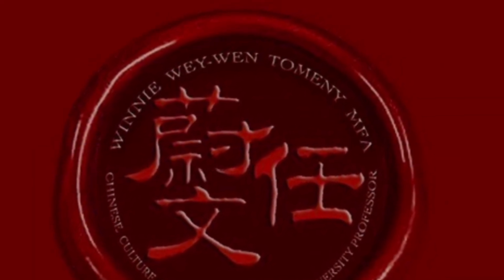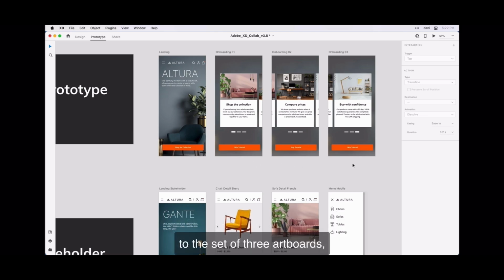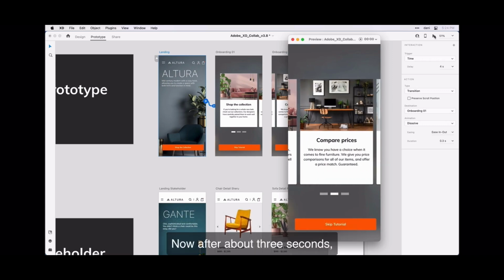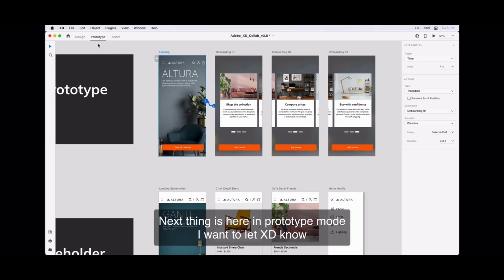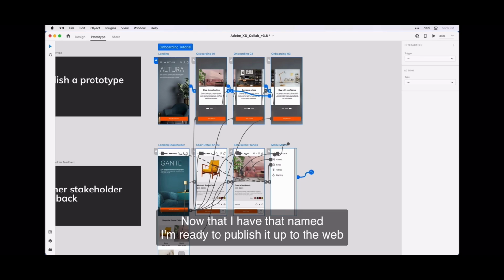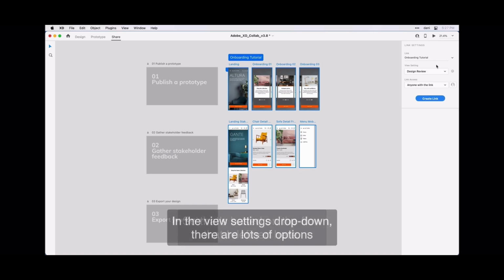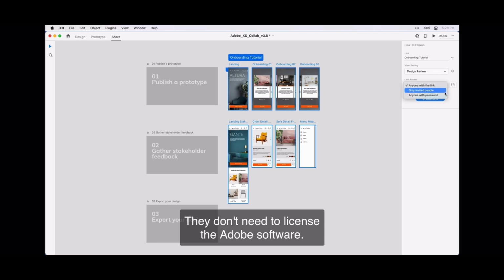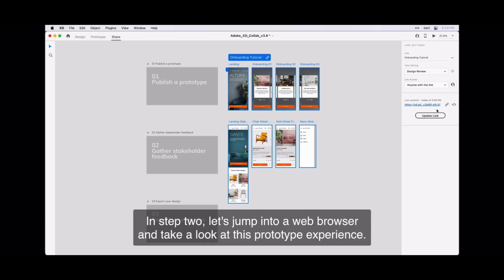Adobe XD - Publish a prototype